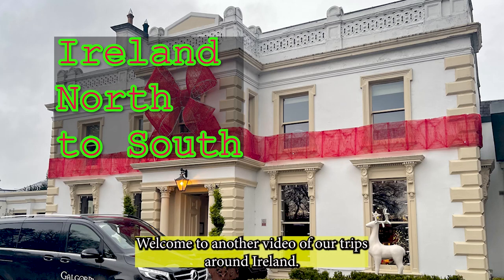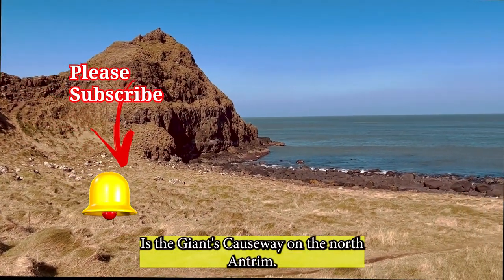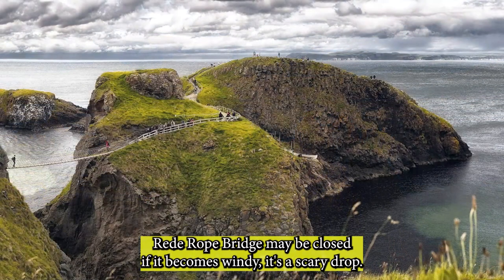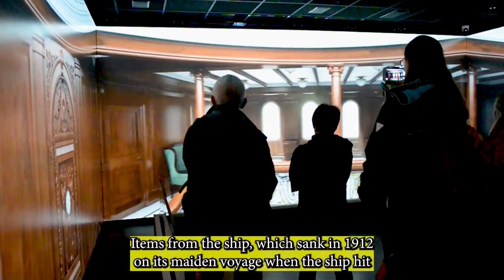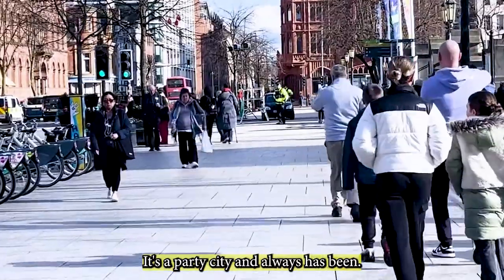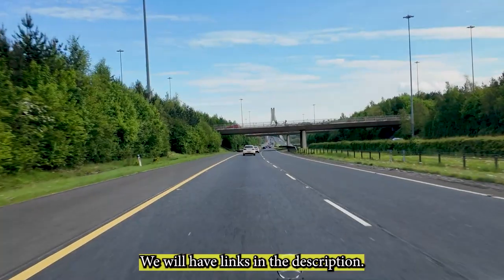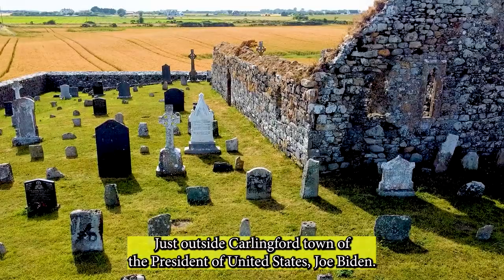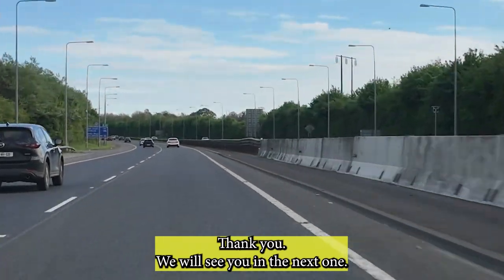The Most Unique County In Ireland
This is our vlog and travel guide to Northern Ireland's best sights where you can stop off. From arriving at Belfast International Airport Quality places to stay . Antrim coast Rd. Belfast to Republic of Ireland. Inside the Titanic Museum close to the film set of Game of Thrones . We have stayed in all these hotels and can recommend them all visitireland ireland northernireland travelvlog
A journey of a life time
If you like what we do pease share and follow.
That is what makes County Antrim Special.